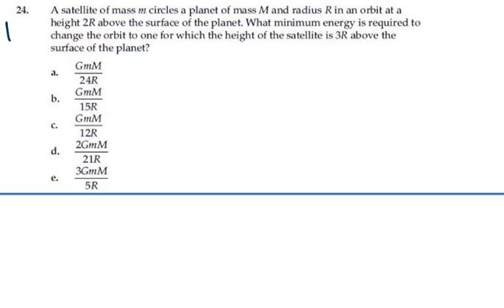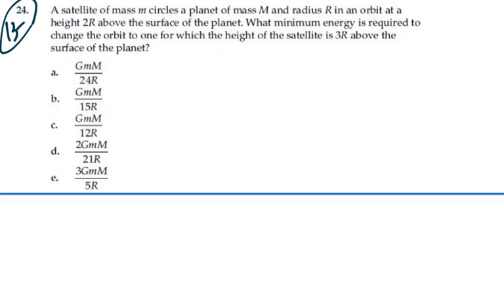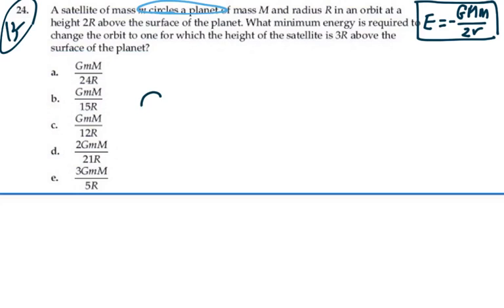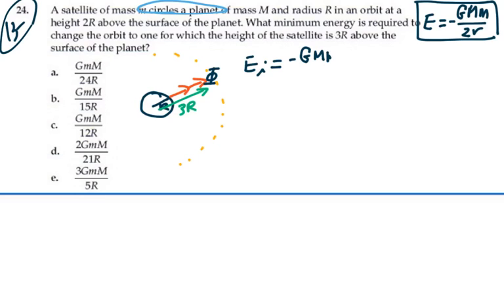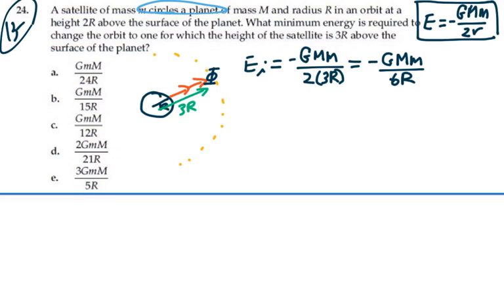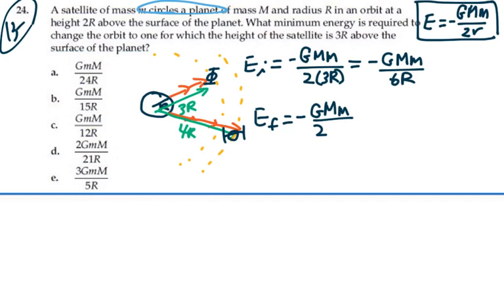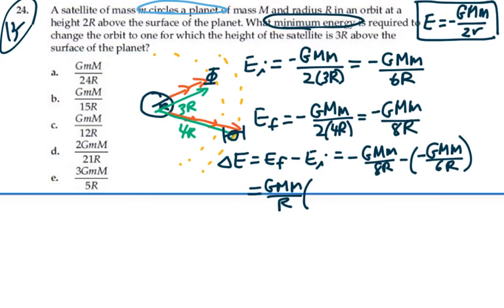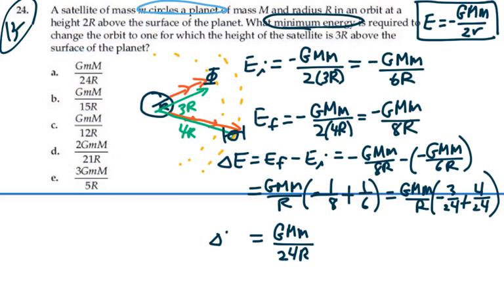Prob 13-24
Gravity